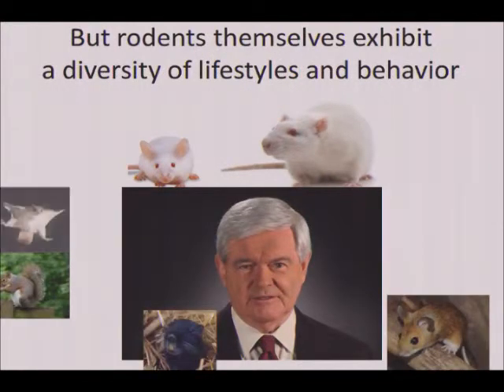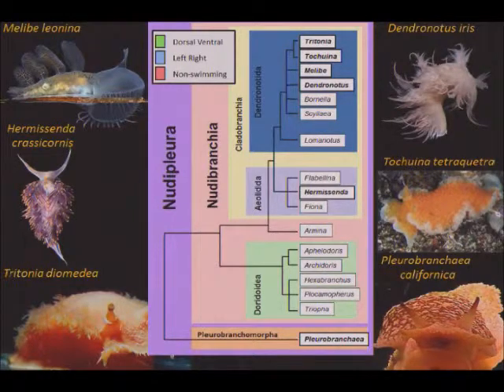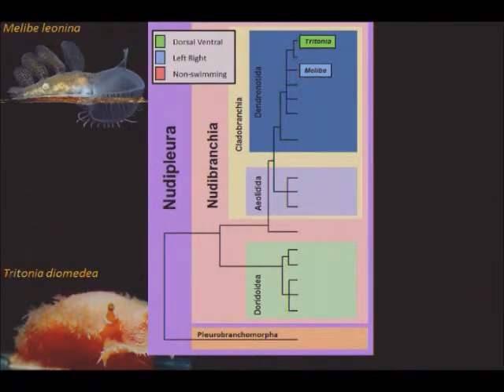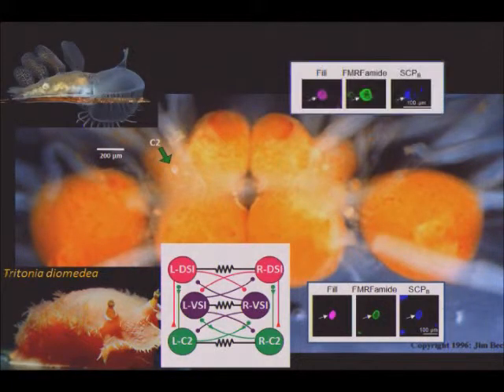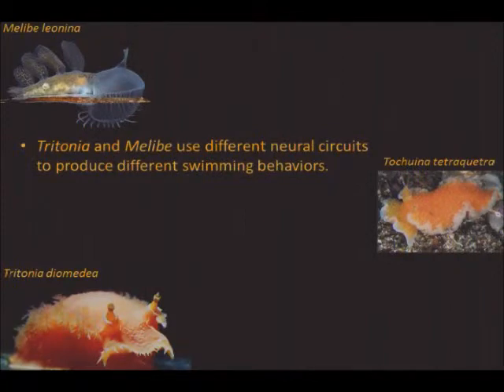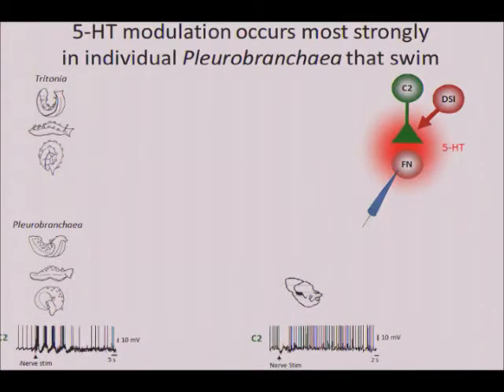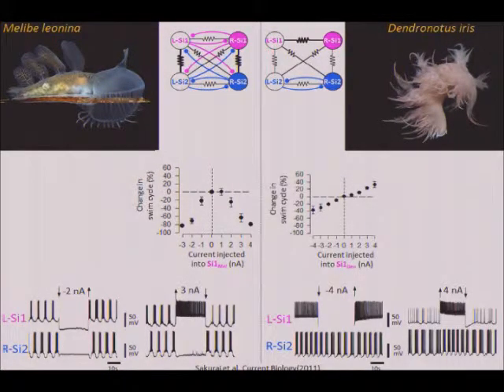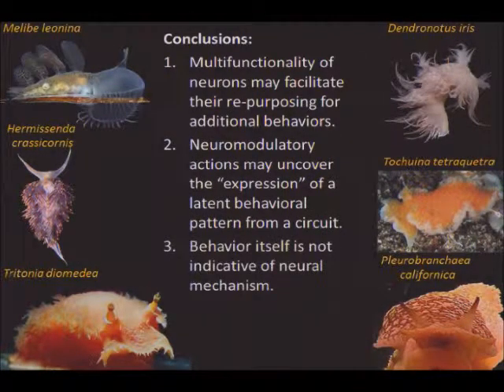Paul S. Katz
This talk was presented by Paul S. Katz (Georgia State University) as part of the National Academy of Sciences Sackler Colloquium In the Light of Evolution VI: Brain and Behavior held January 19-21, 2012 at the Arnold and Mabel Beckman Center in Irvine, CA. For more information about this meeting view